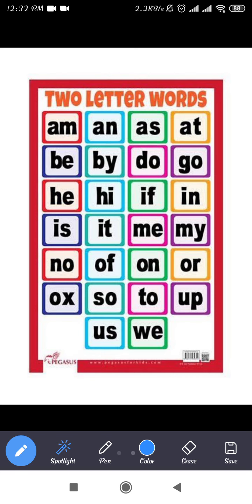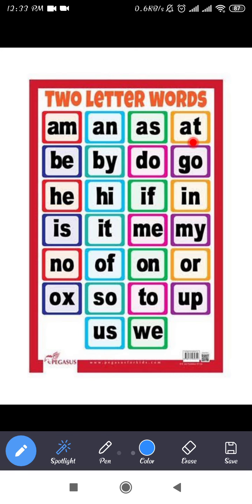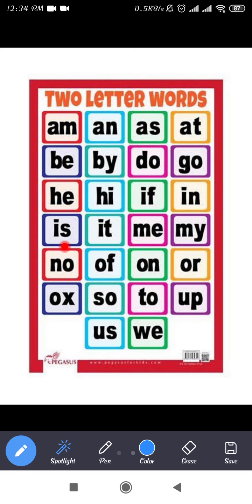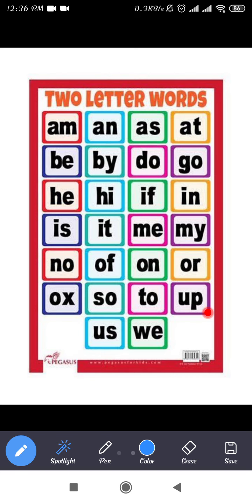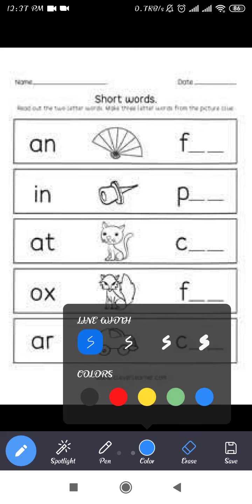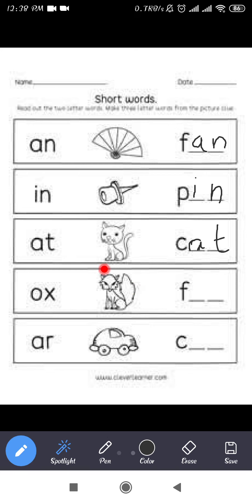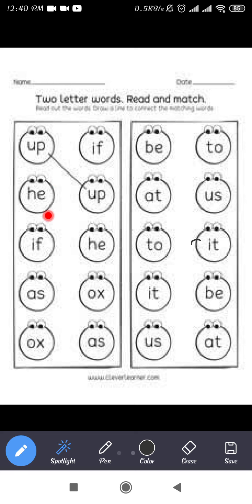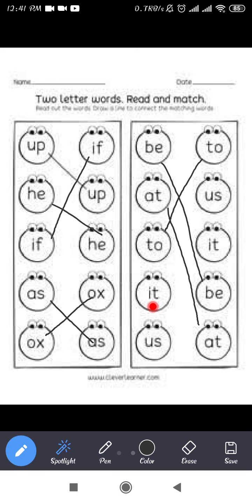Standard: nursery Topic: Two letter Words